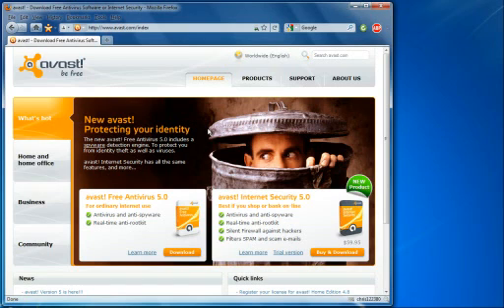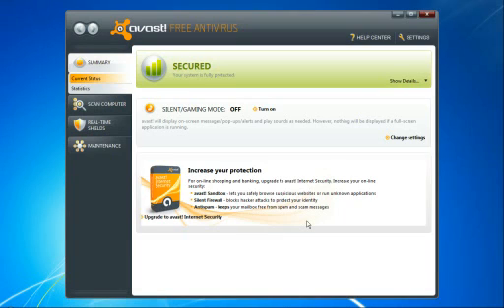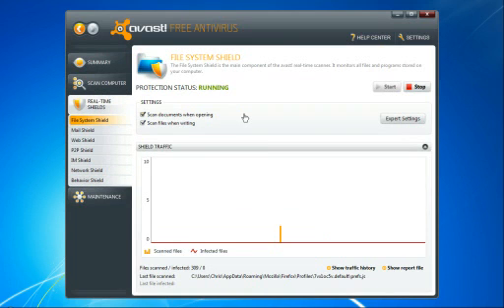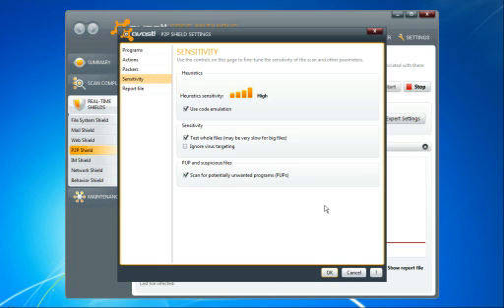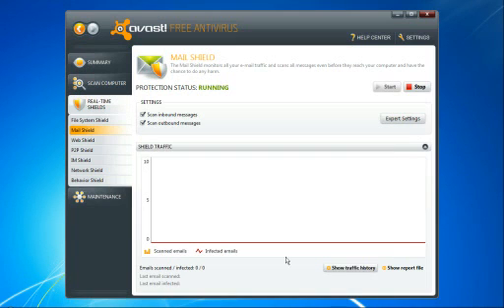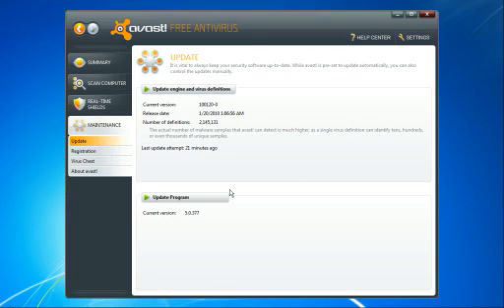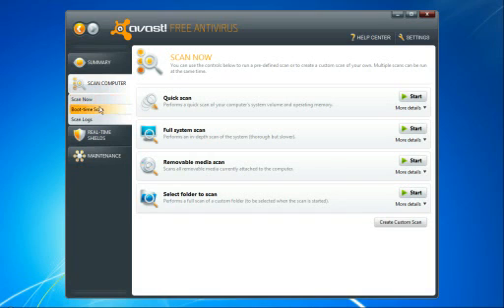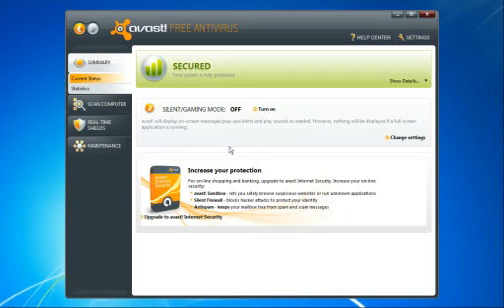Avast 5 - The Final is here.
Avast the final looks and feels similar to the beta versions. The only major difference in the beta is the advertising for the Pro version and for the Internet security version and the registration section.. Still has a nice speed in scanning and downloading updates. Suggested shield settings suggested in the video didn't slow down the system. This version of Avast 5 is free the registration only seems to be used for Avast to keep track of the number of users and have never received spam from them. You can also register strait from within Avast 5 that wasn't available in older versions of Avast.